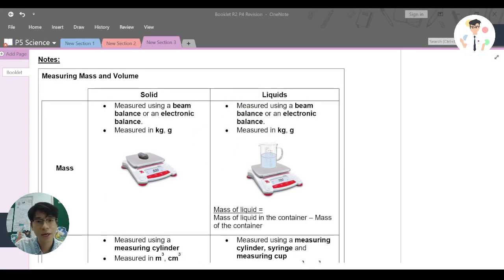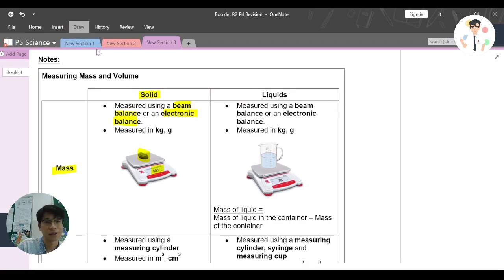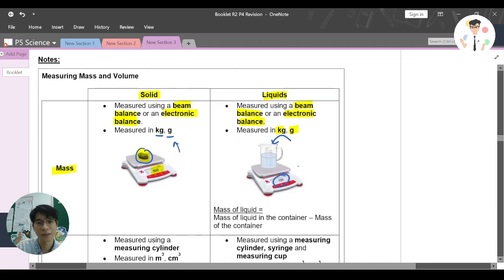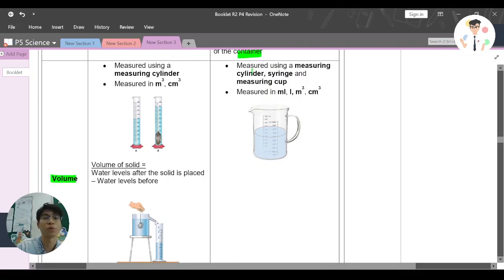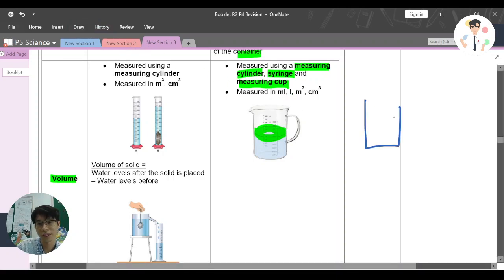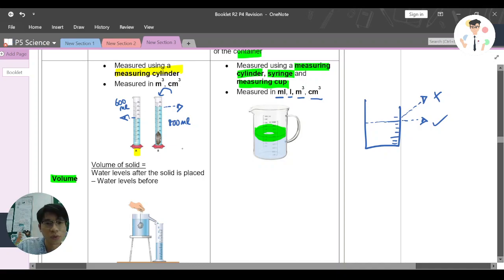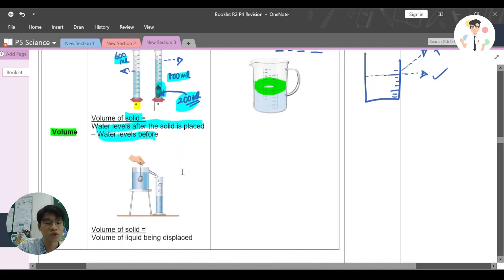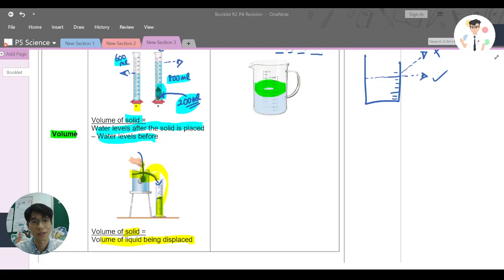Measuring Mass and Volume (Booklet R2 Note Gii)